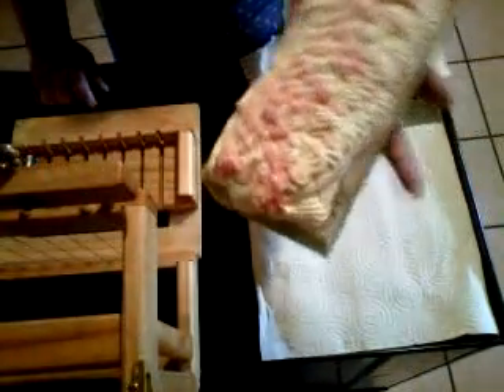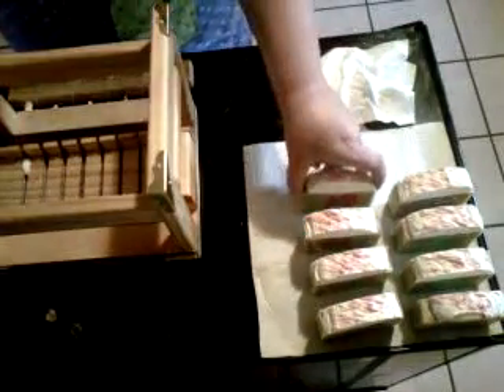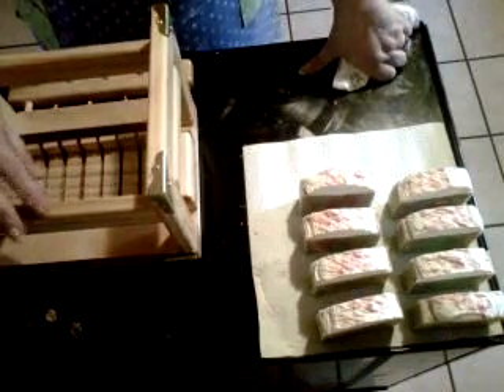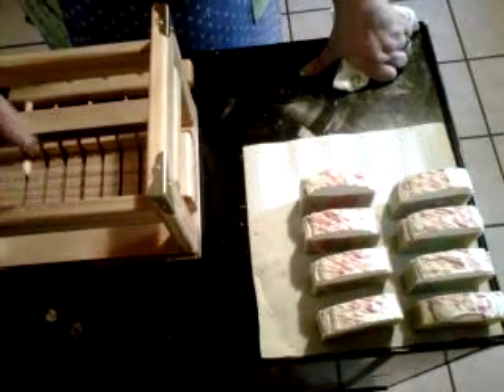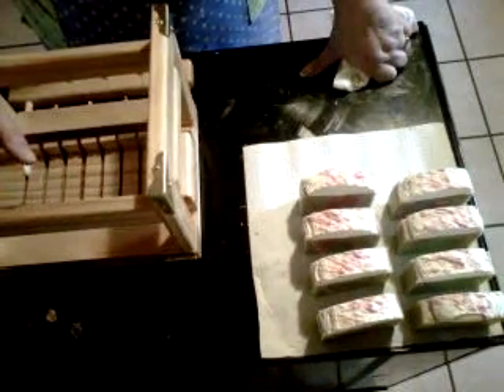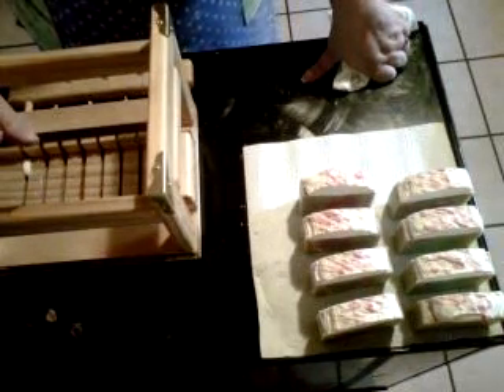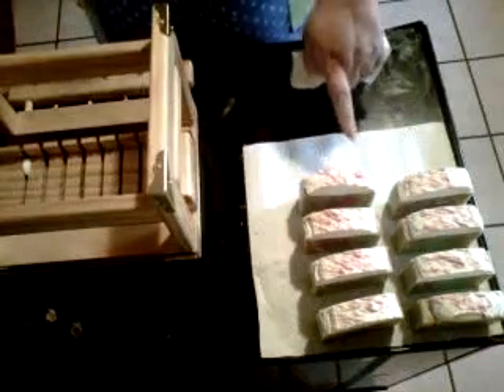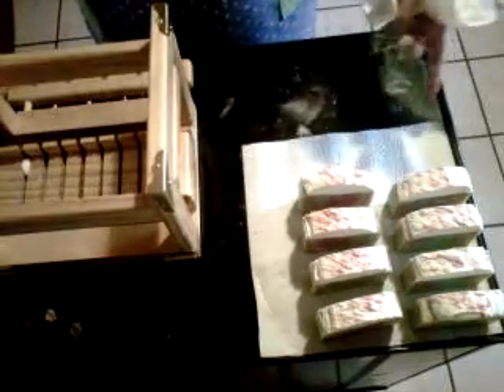Cutting Mad As A Hatter Soap - September 2011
Meso American Aztec Drinking Chocolate!